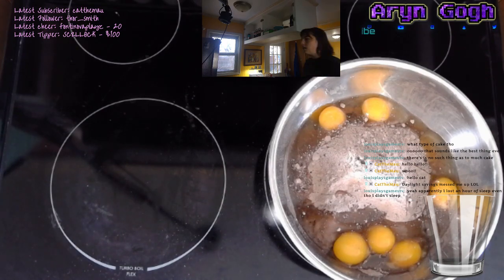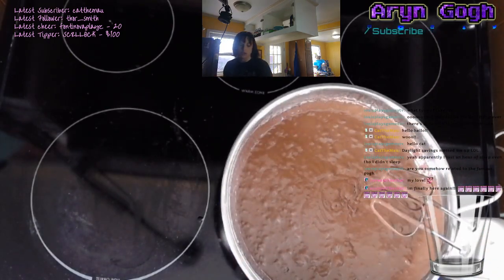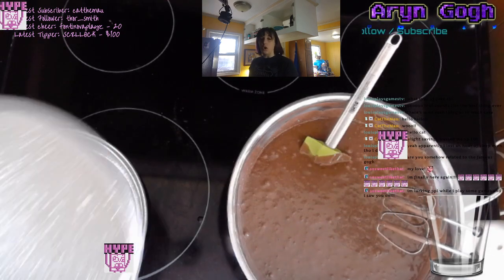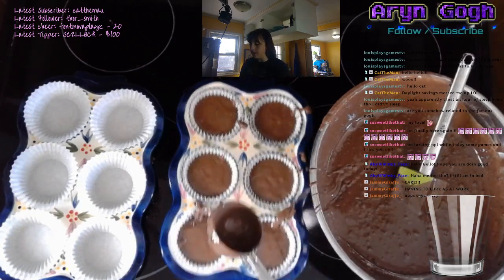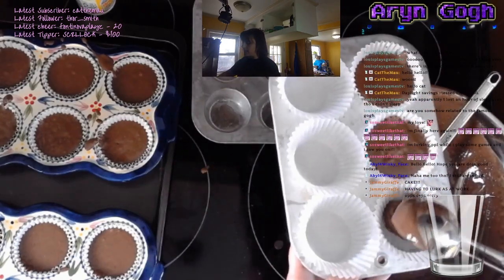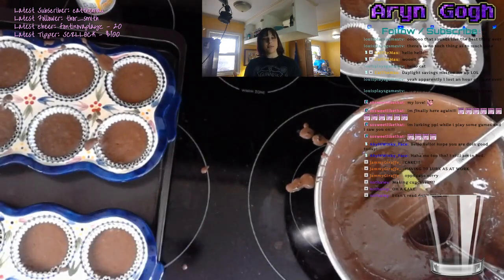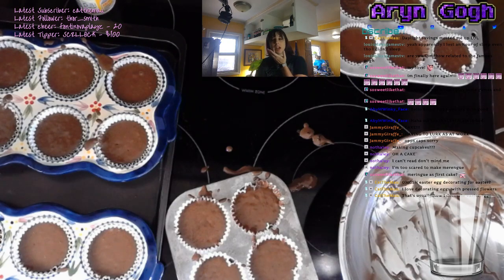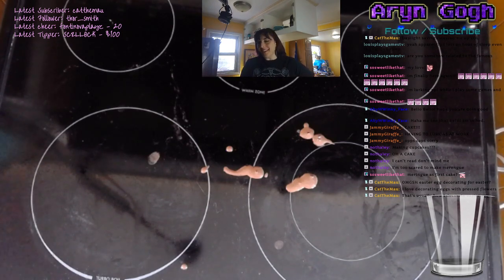LET'S BAKE A CAKE (and and cupcakes!)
Baking a Betty Crocker Super Moist Triple Chocolate cake and cupcakes.
The next video will have how to make the frosting and decorate the cakes.